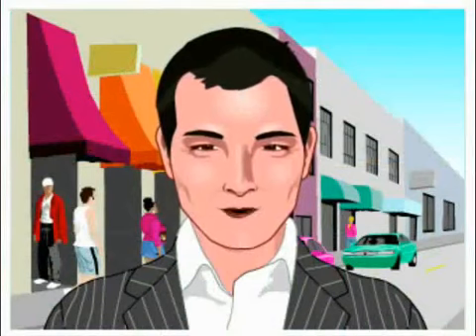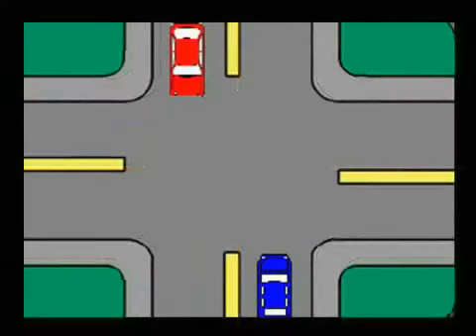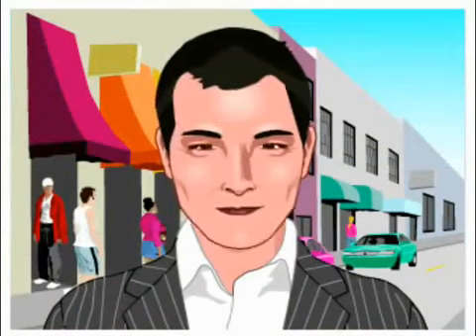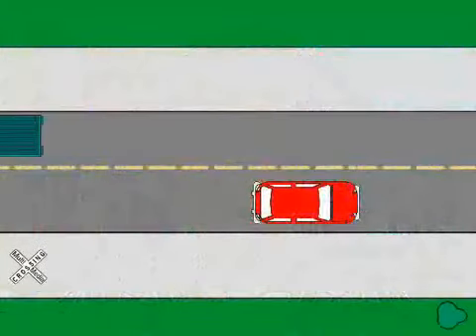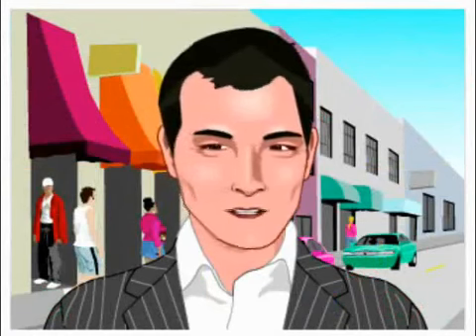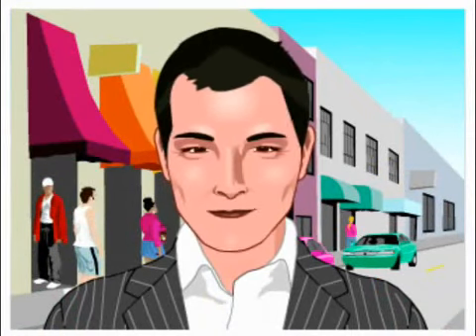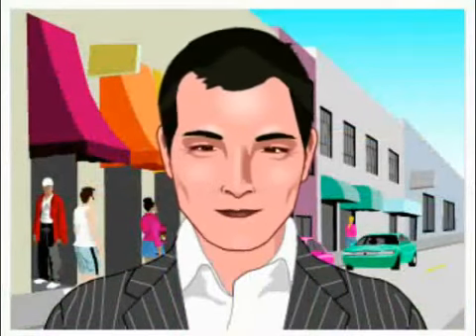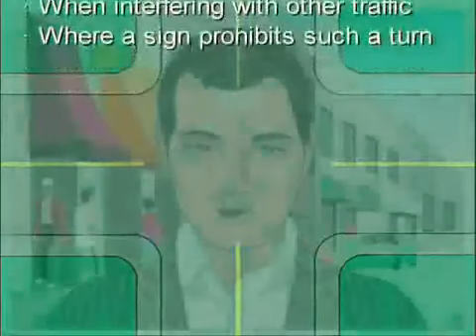Euro Driving School Pietermaritzburg Free Drivers Education Video How to prepare and pass the wr